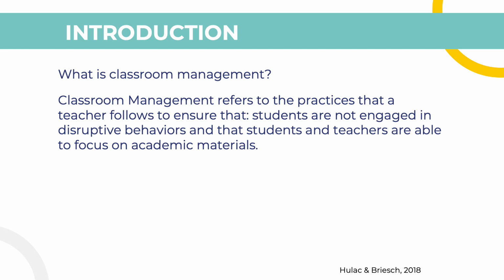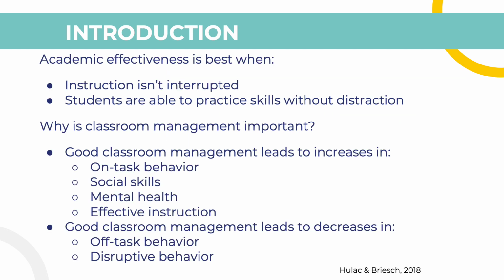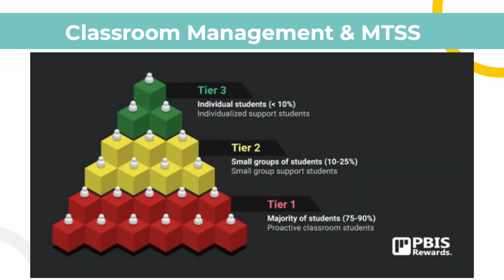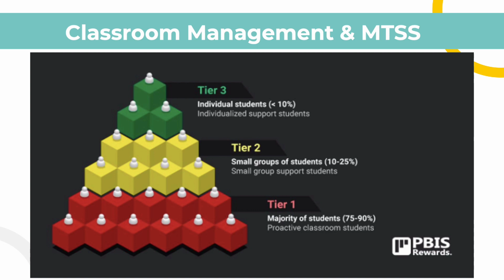Classroom Management - Introduction